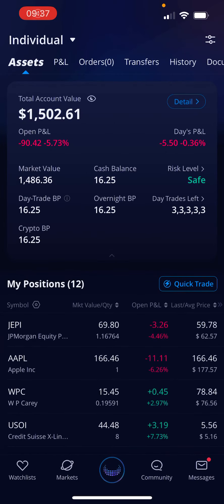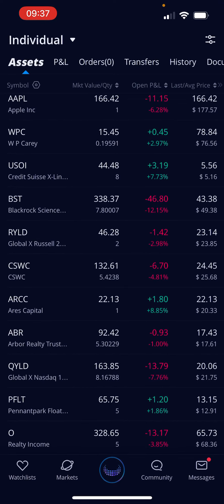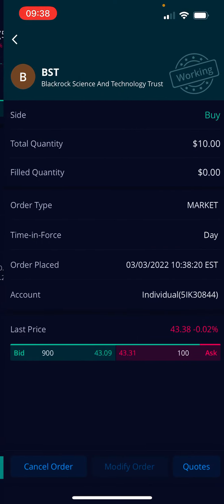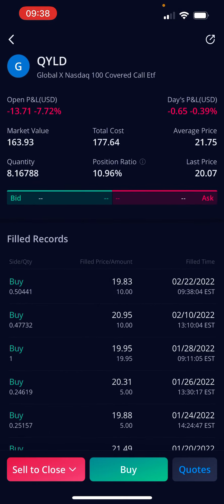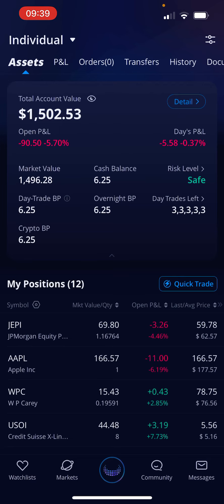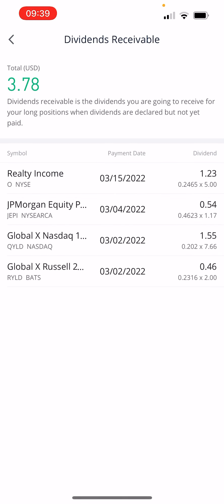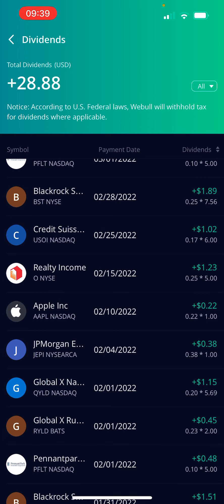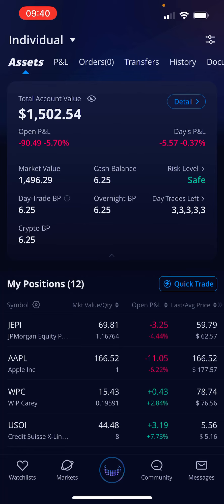Day 62: $5 per day into Webull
Day 62 update of investing $5 per day for all of 2022.